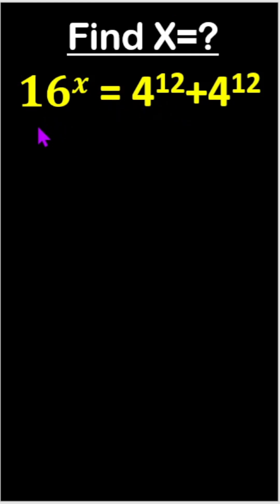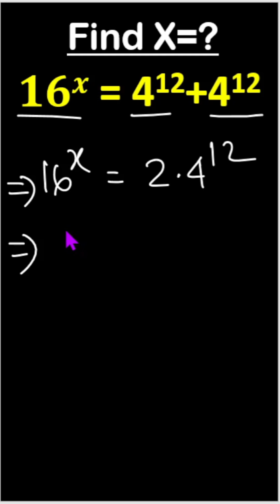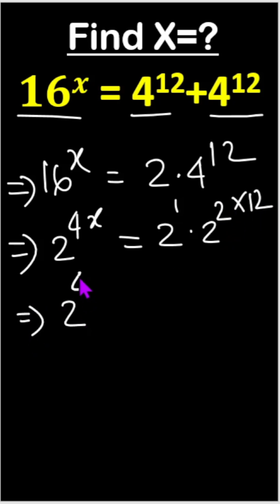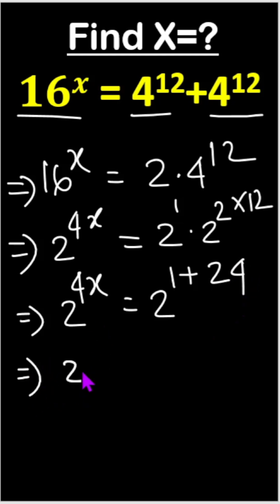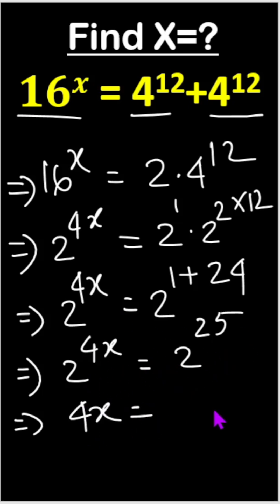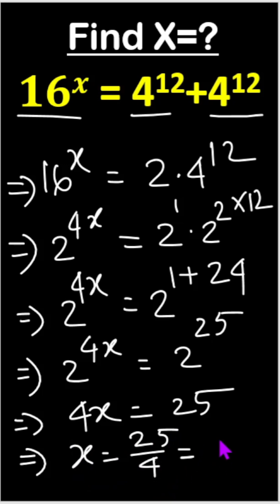Find X| Olympiad Math Challenge 🔥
In this Shorts video, we solve a tricky nested radical expression: 𝟏𝟔^𝒙 = 4^12+4^12